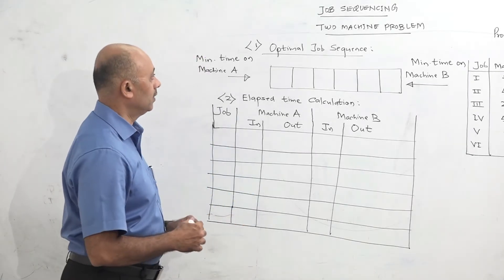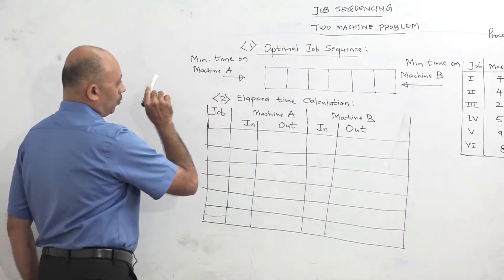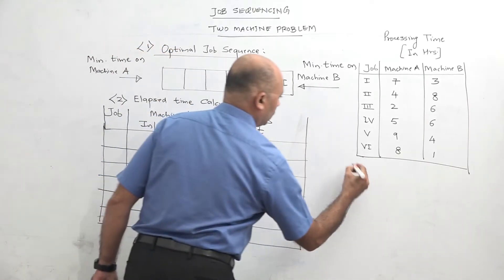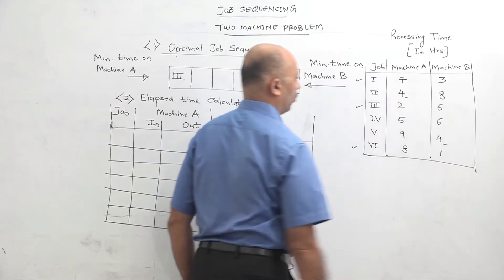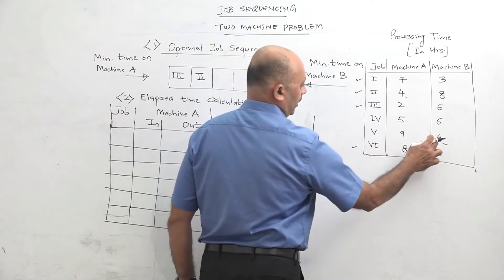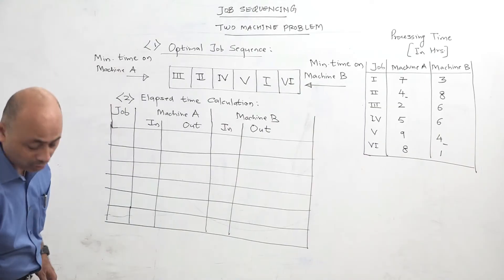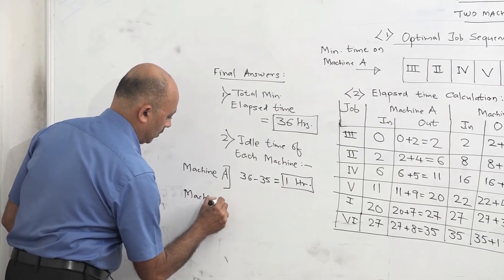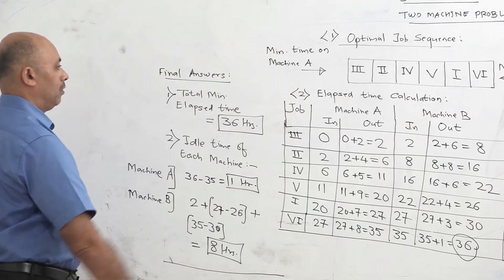Job Sequencing (2 Machines)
How to solve a 2 Machines Job Sequencing problem